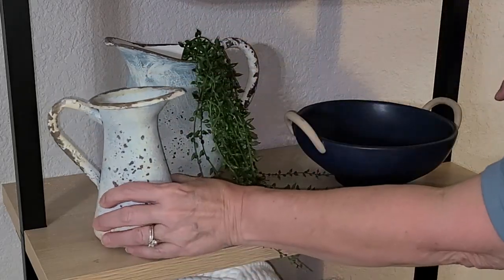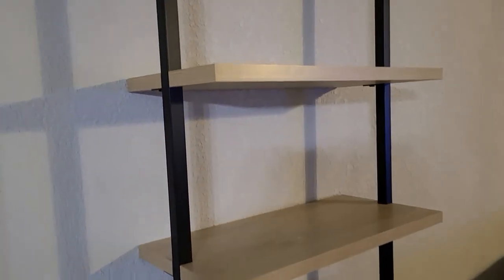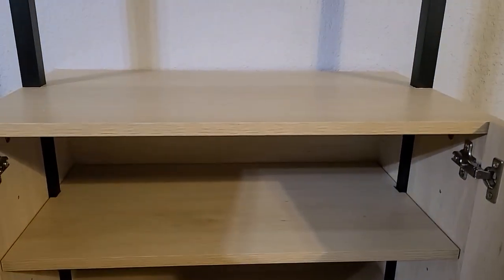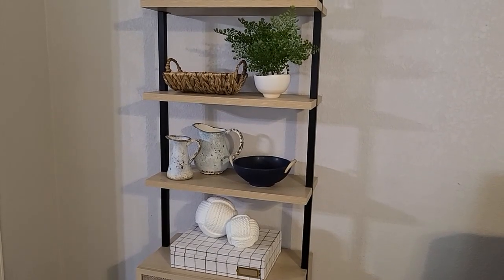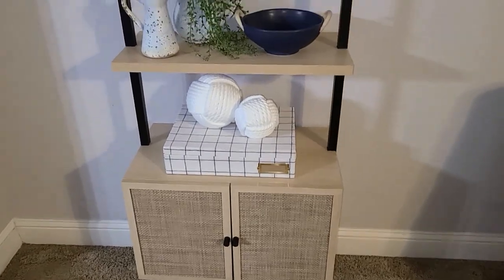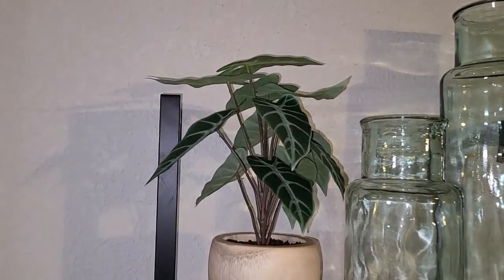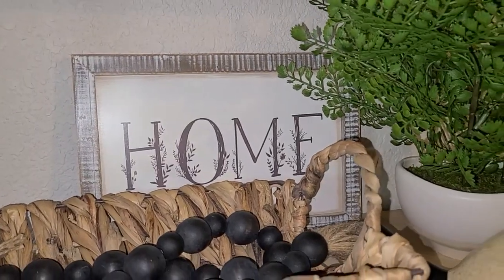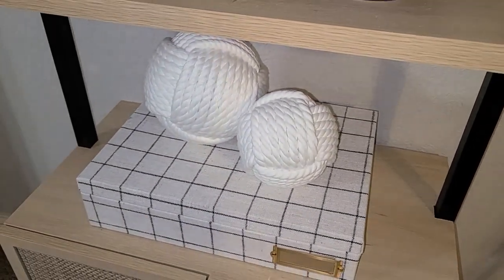NEW*DECORATE WITH ME! // SHELF STYLING IDEAS // NEUTRAL HOME DECOR / COTTAGE STYLE / ROBIN LOWE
SHELF STYLING IDEAS / DECORATE WITH ME! LIVING ROOM / COASTAL COTTAGE STYLE / ROBIN LANE LOWE